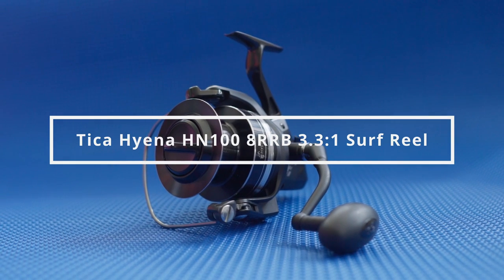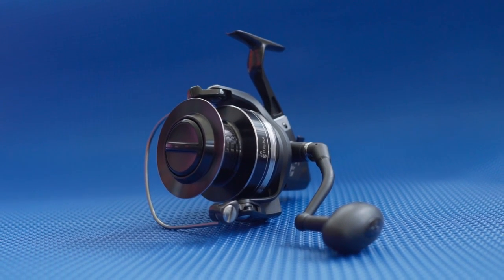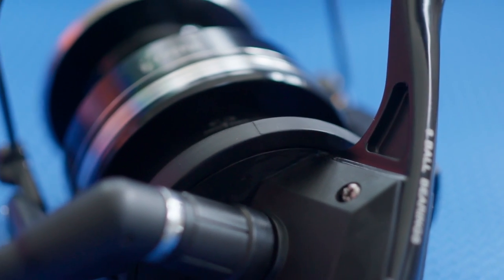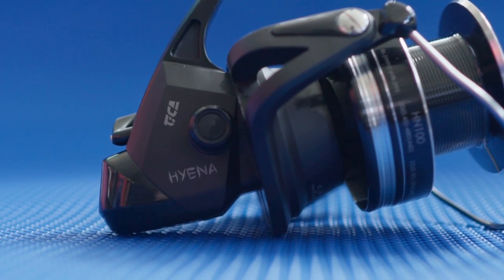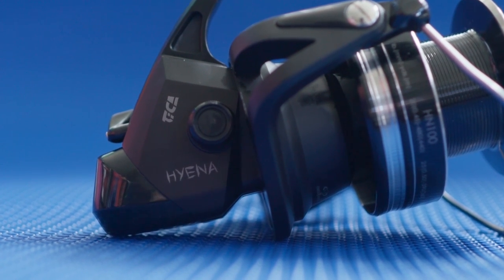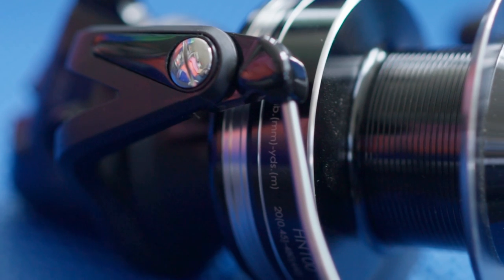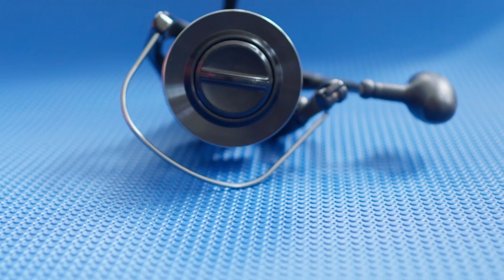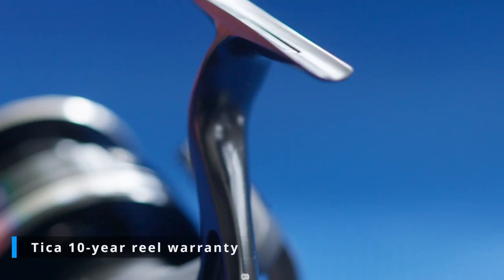Tica Hyena HN100 8RRB 3.3:1 Surf Reel - top quality and high performing surf fishing reel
Tica Hyena HN100 8RRB 3.3:1 Surf Reel
Features
If you're looking for a magnum-sized, top-quality and high performing surf fishing reel with an accessible price tag, the Tica HN100 offers the best value in surf spinning reels of this size.
The surf fishing performance of this reel is flawless and it is equipped for durability in an abusive marine environment.
This reel features a smooth and powerful drag with a max drag of 15kgs, 8 RRB ball bearings and a cybernetic chassis frame system.
It is fitted with a 90mm extra-long handle and low speed 3.3 to 1 winch ratio, this reel retrieves 88cm per handle turn to deliver smooth casting and strong retrievals.
This reel is a serious high capacity surf reel, ideal for west coast beaches or for casting big baits with heavy line and has features to handle anything up to the heavy big game saltwater species.
Reel Features
8 RRB rust-resistant S/S ball bearings
One way anti-reverse roller bearing
Cybernetic frame system (CF)
Aluminium spool
Titanium plated anti-twist line roller
Computer balanced anti-twist rotor
Ambidextrous
Soft-touch "T" handle knob
Intelligent oscillating system (I/O)
90mm extra-long handle arm for powerful retrieve
Retrieves 34.8" / 88cm of line per handle turn
Right/left interchangeable handle
3.3:1 retrieve ratio, retrieves 88cm line per handle turn
Weight 905gm/31.9oz
Max Drag; 15kg
Capacity 480/20lb
Tica 10-year reel warranty
Product Code TICHN100

J - 02.06.22